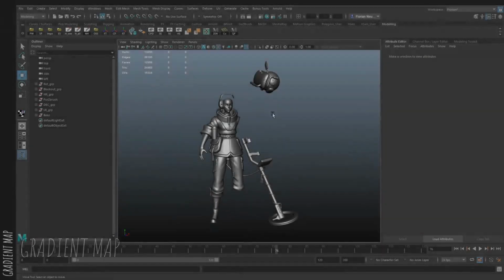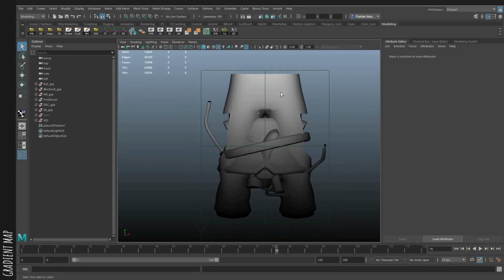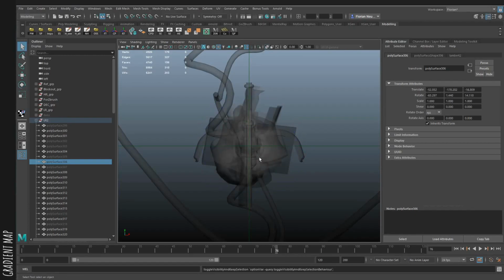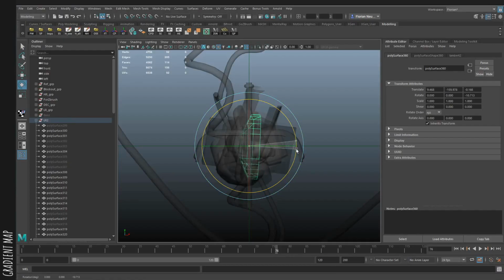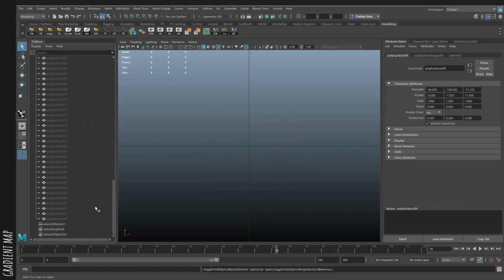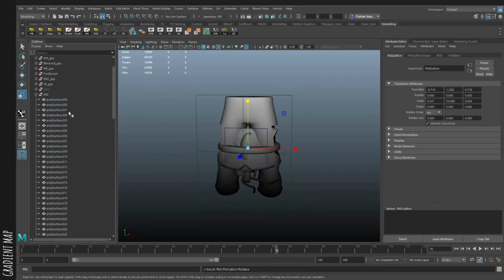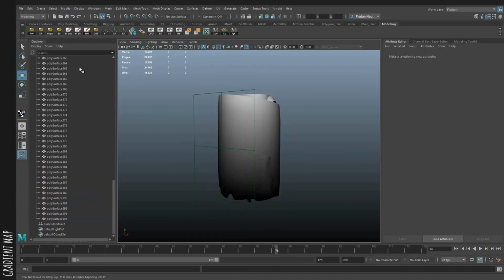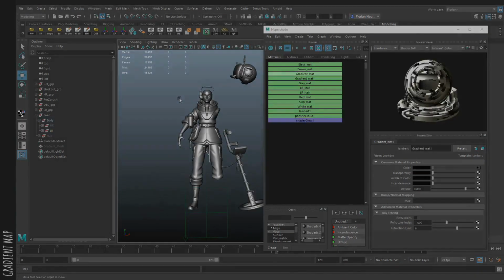40 Gradient map